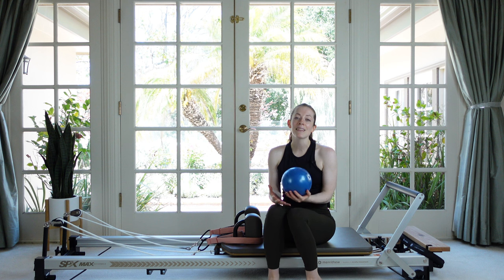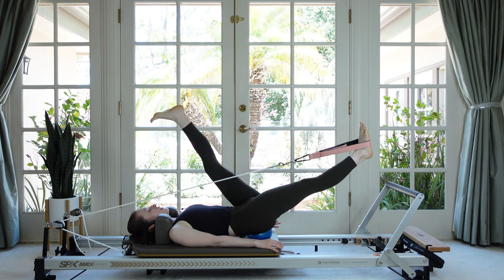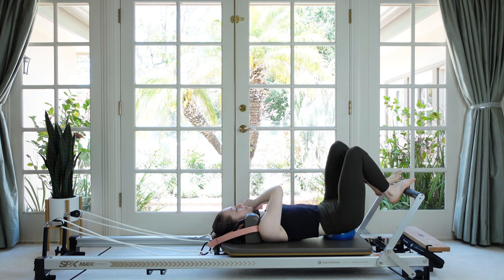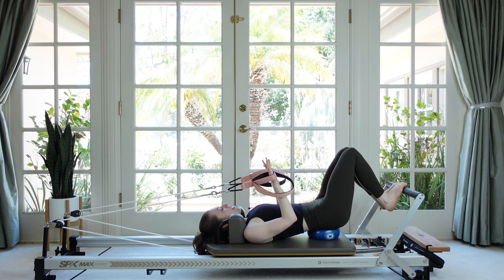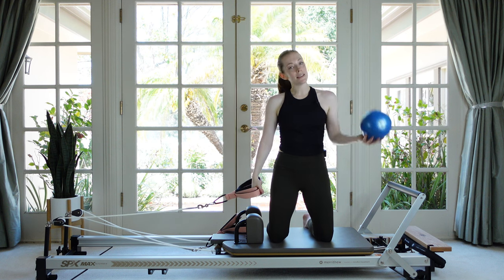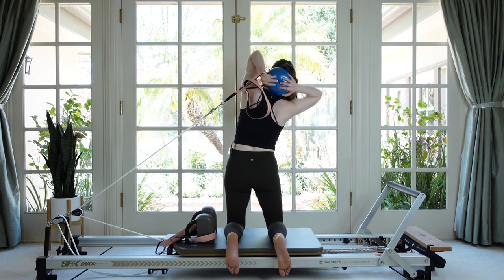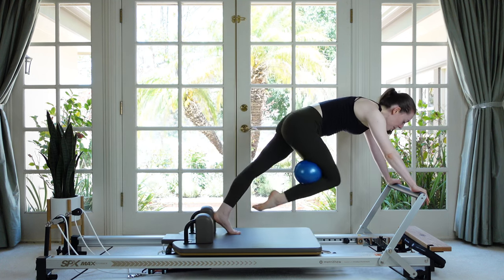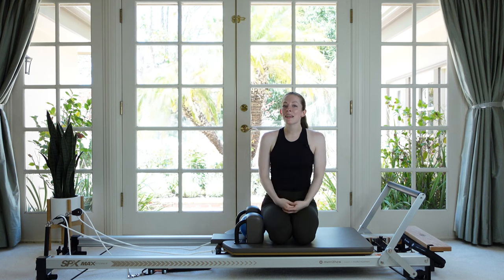Pilates Reformer + Small Ball Workout | Core & Stability Challenge | 35 Min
Adding a ball to your Reformer game is an easy way to add variation and serious challenge to your routine. This class uses the ball to make familiar repertoire feel completely fresh and new by testing our balance, as well as our deep stabilizing muscles, coordination and so much more!